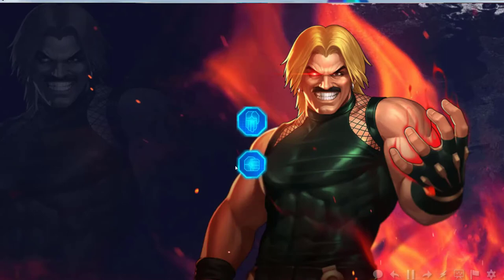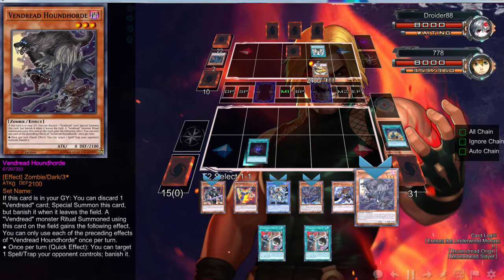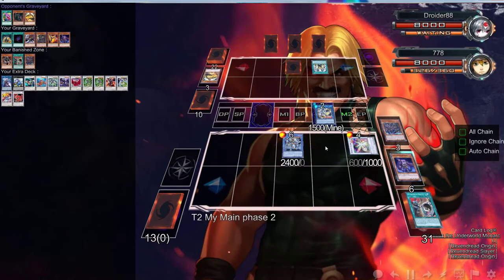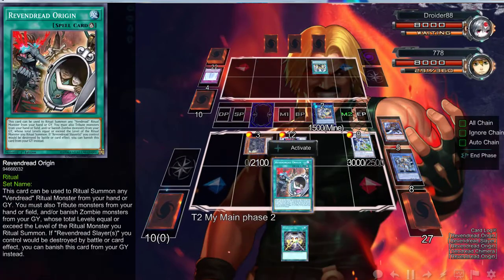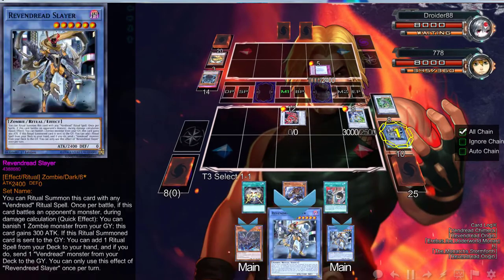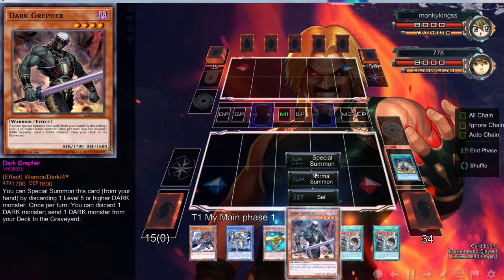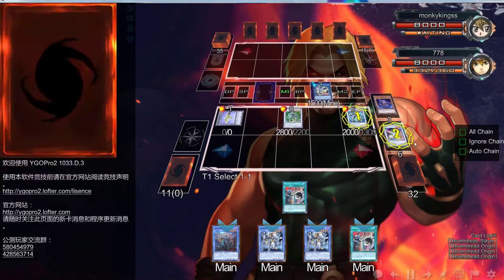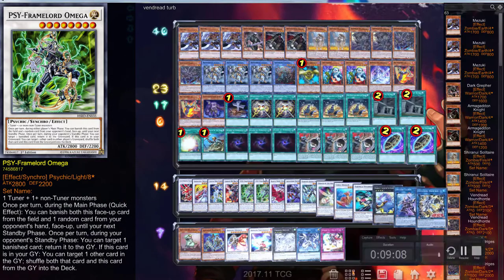YuGiOh Duels - Vendread Synchro vs Monarchs and Cyberse